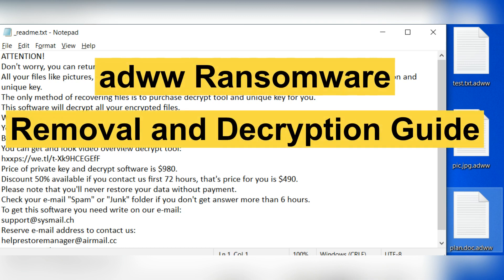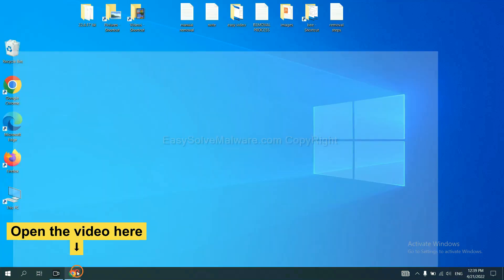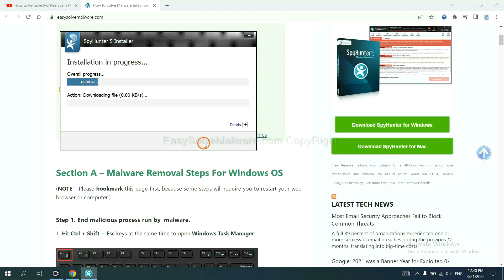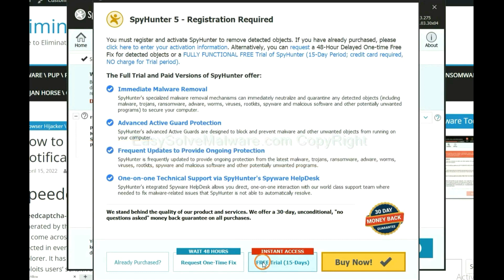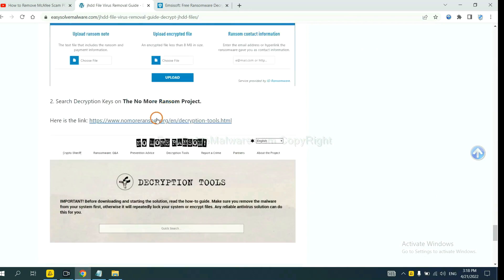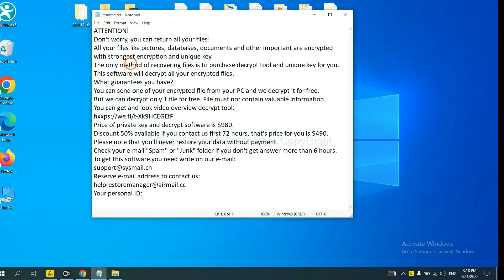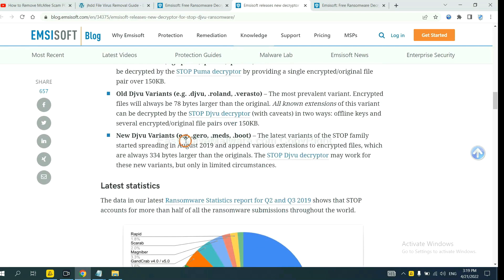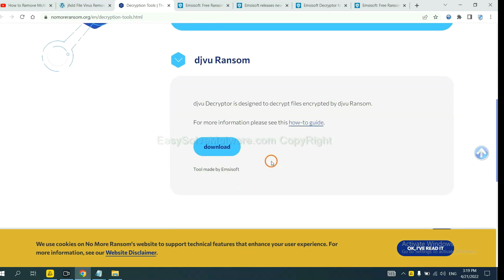adww Ransomware Removal | Decrypt adww extension Files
In this video, I will show you how to remove adww Ransomware. If you want to understand the removal steps better, please